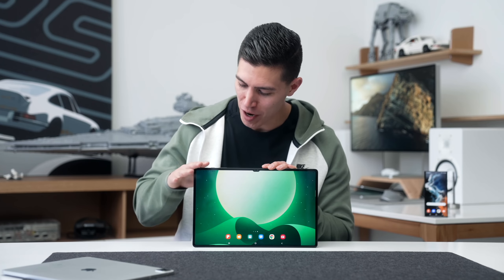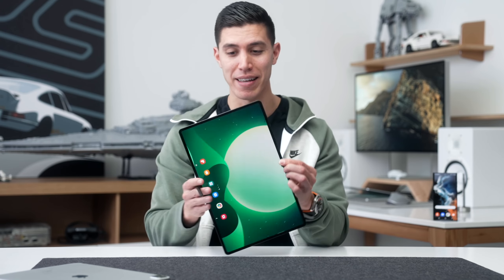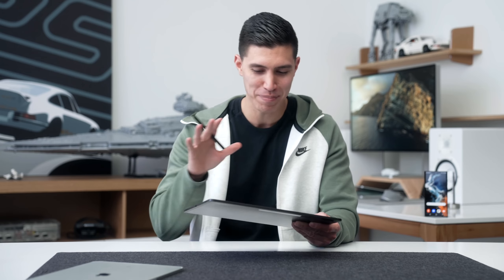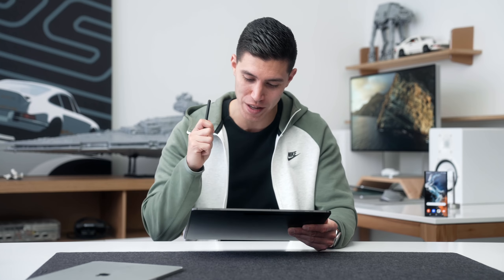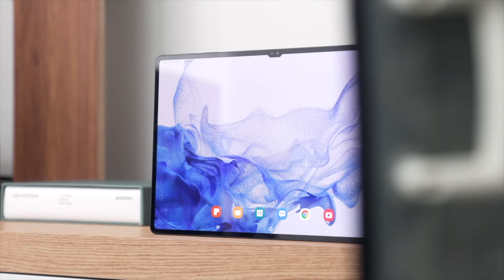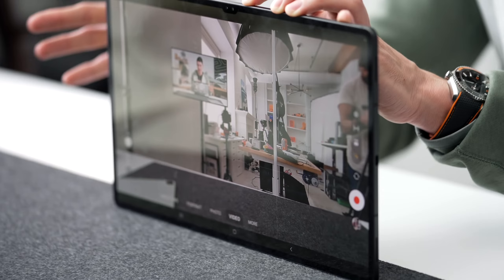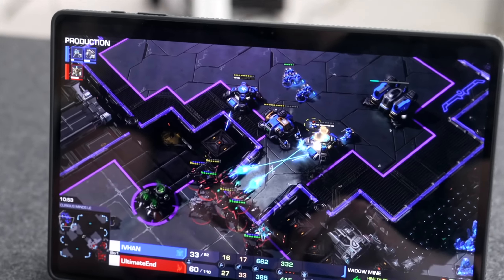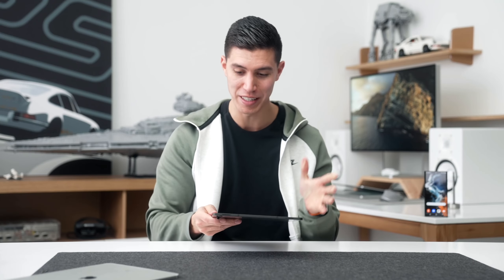Samsung Galaxy Tab S8 Ultra Review & Giveaway // My Experience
Review of the Samsung Galaxy Tab S8 Ultra. This massive
tablet has been upgraded and is the BEST Tablet
experience you can get on Android (for a premium price).

3.𝗦𝗛𝗔𝗥𝗘 𝗜𝗧 𝗢𝗡 𝗜𝗡𝗦𝗧𝗔𝗚𝗥𝗔𝗠 𝗦𝗧𝗢𝗥𝗬 & 𝗧𝗔𝗚 𝗨𝗦